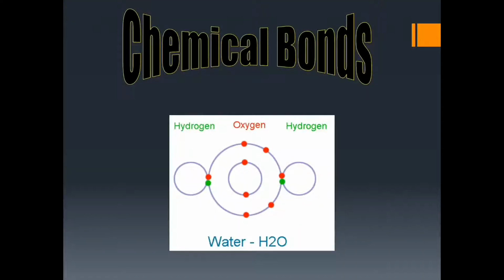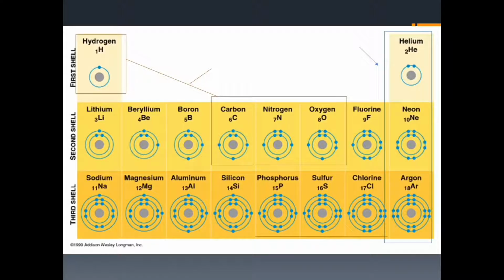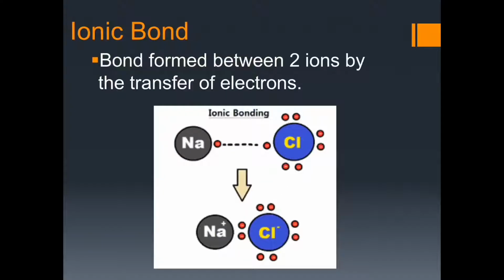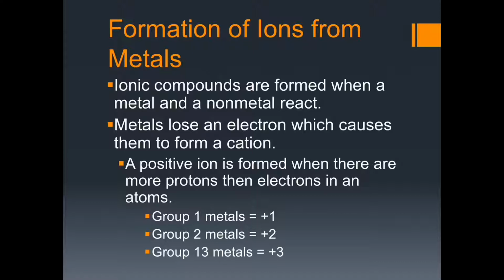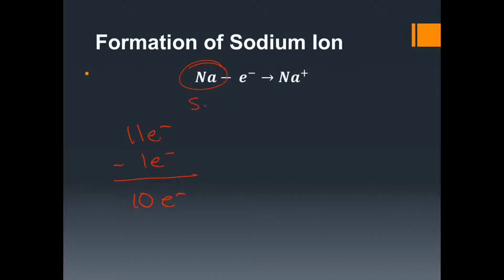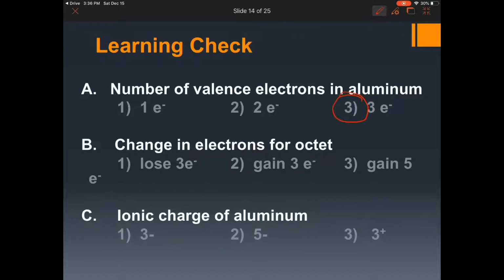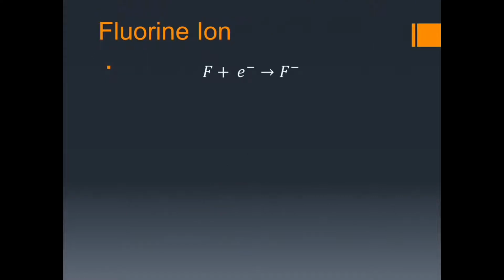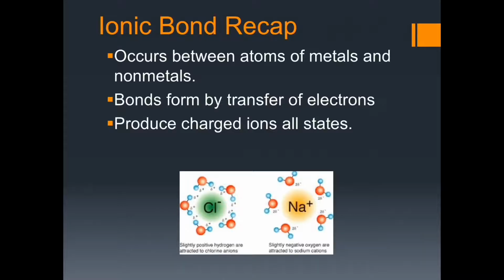Chemical Bonding Power Point Part 1